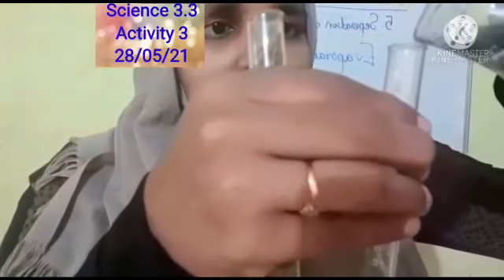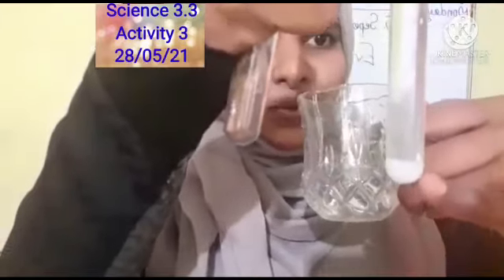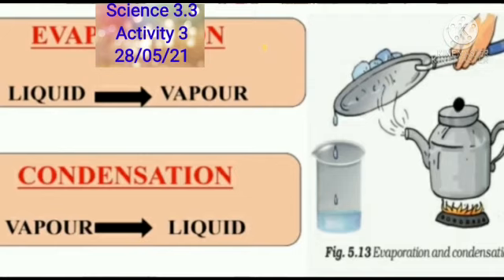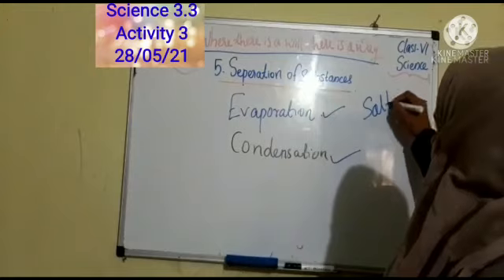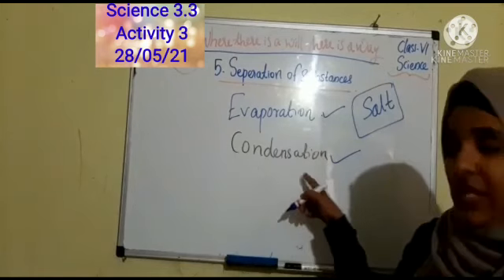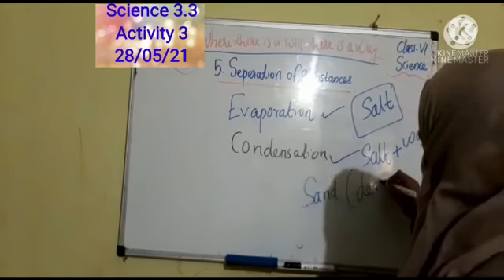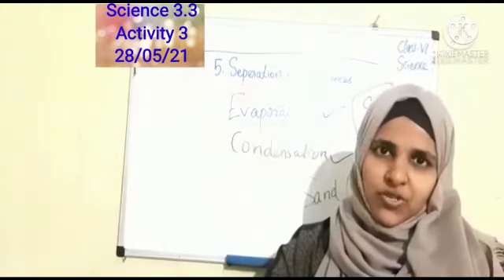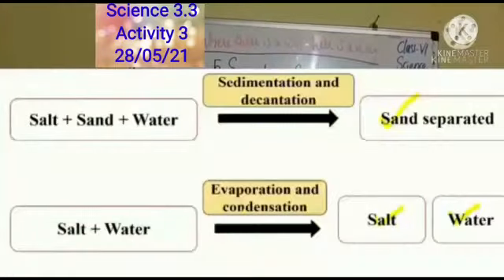CLASS V/ SCIENCE ACTIVITY 3.3/ 28 th May 2021